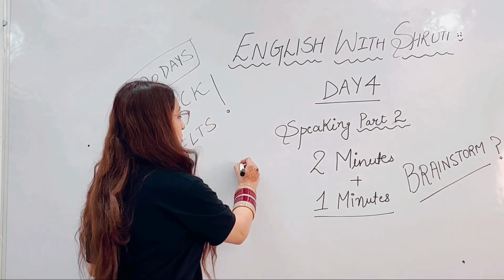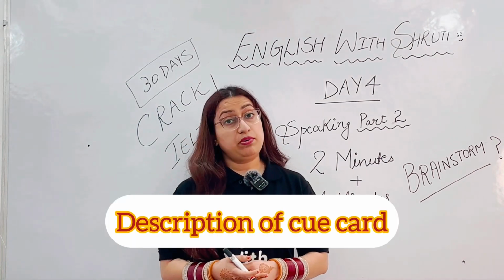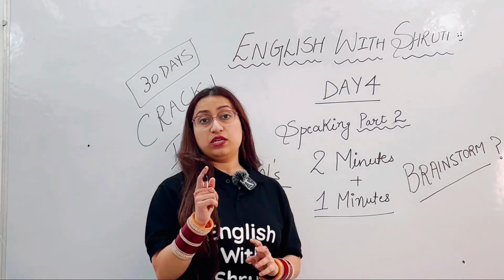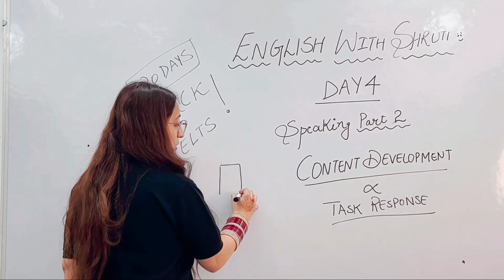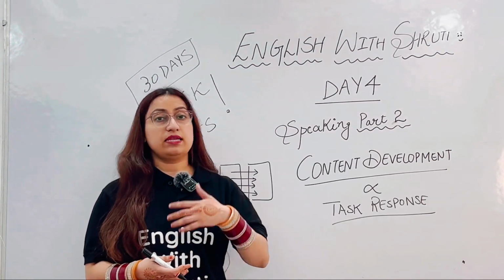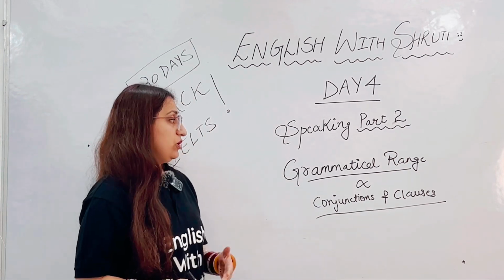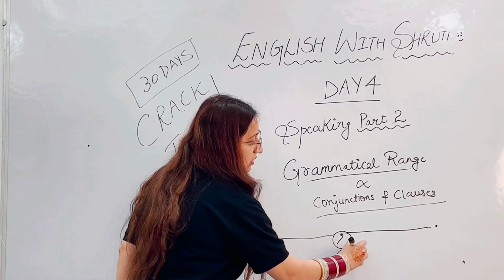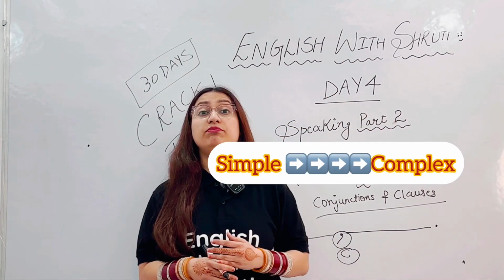Ielts bomb Day 4✨🎓💣 lets burst all myths for Part 2 Speaking Ielts